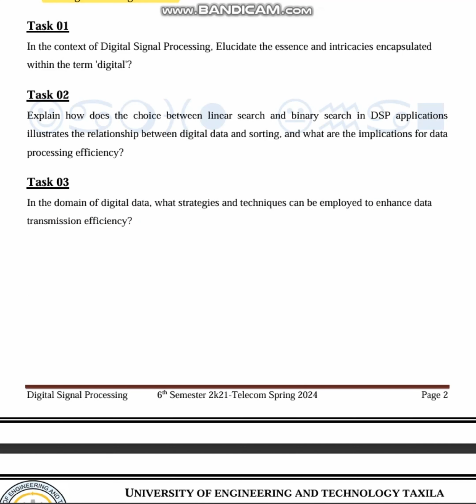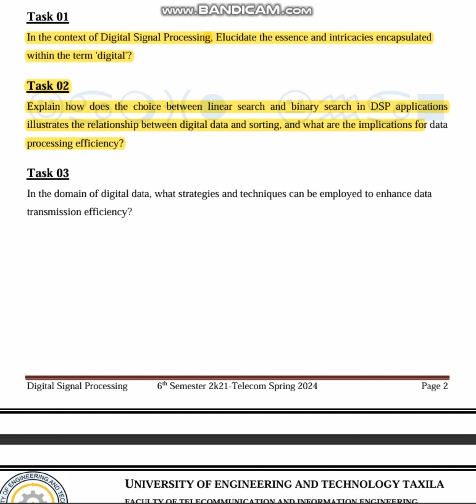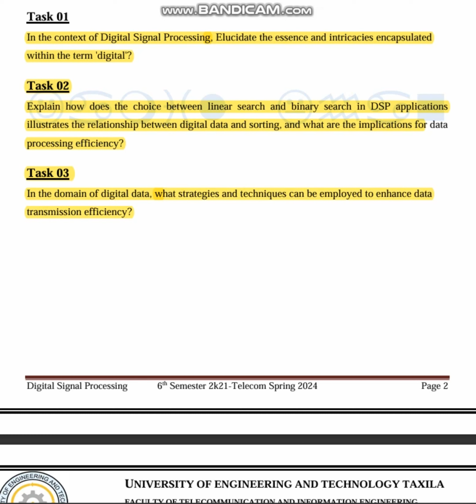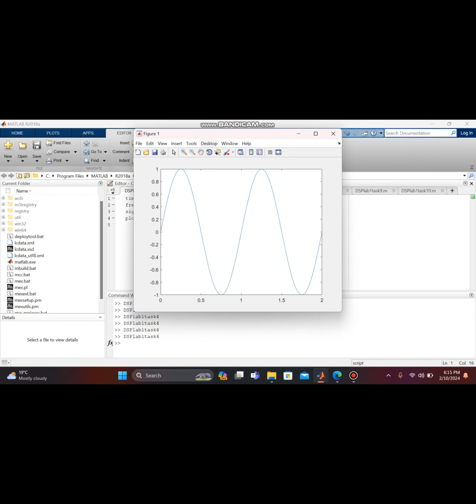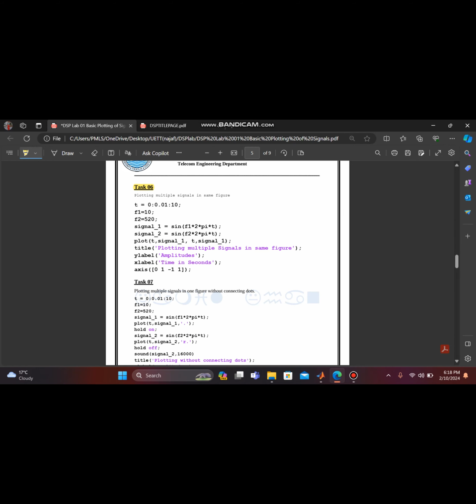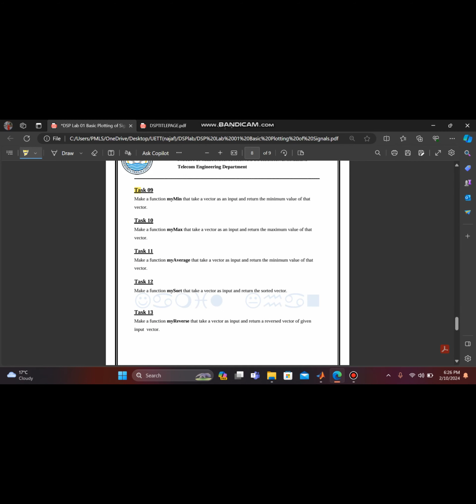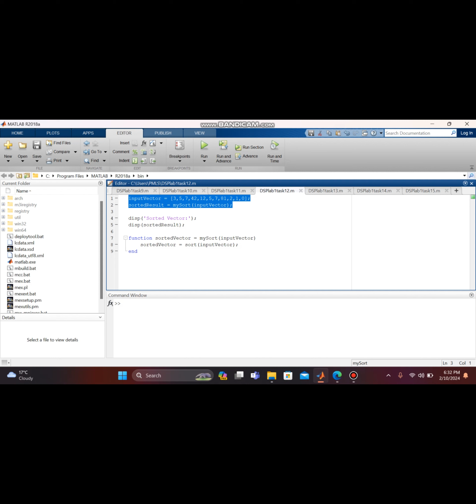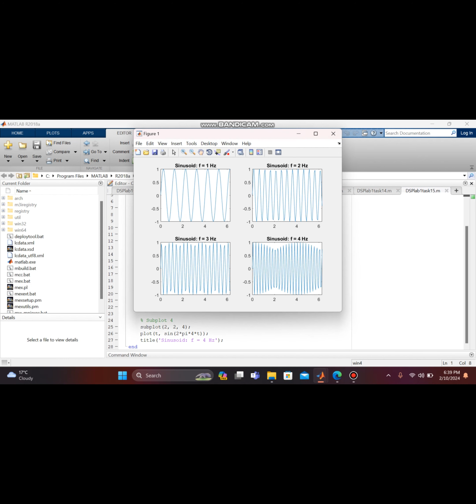DSP LAB 1